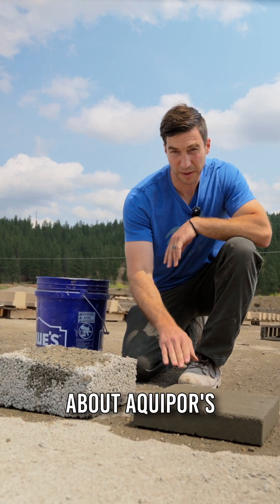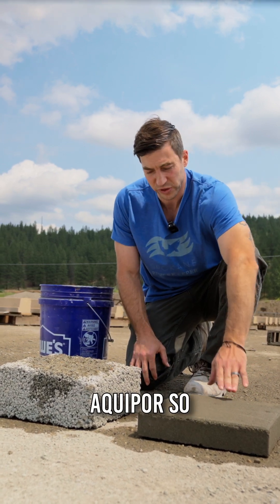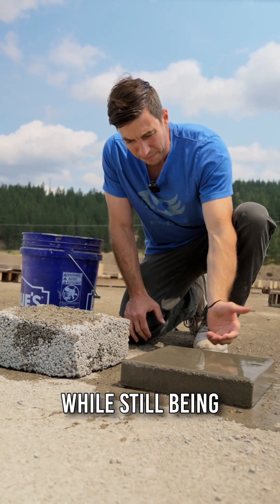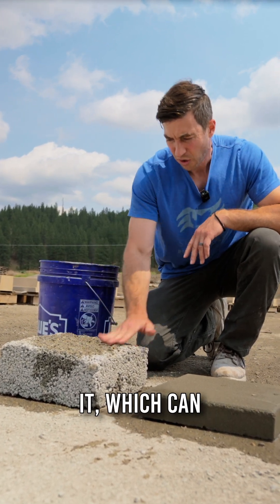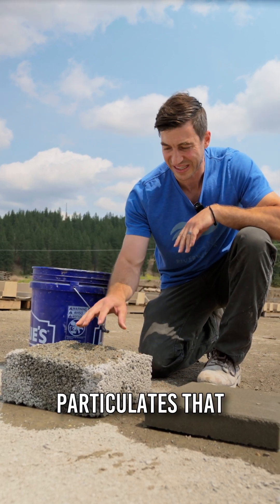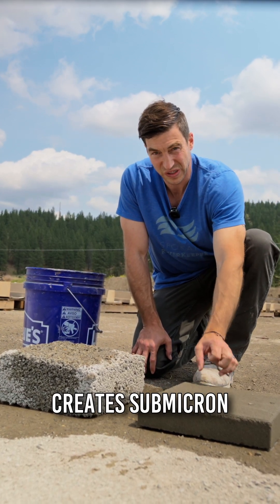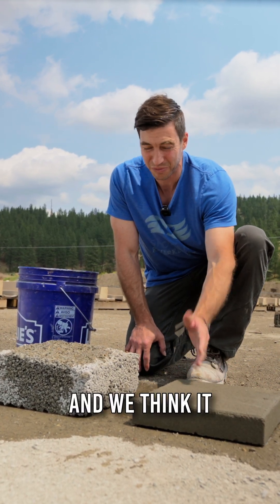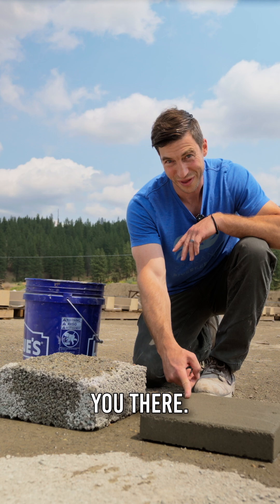Smarter, cleaner, better-looking concrete for the future of cities.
“Porous concrete has been around for decades.”
Sure. But not like this. 👇

Old-school porous concrete? Big holes, big problems — water and pollutants flow right through.

AquiPor is different.

Our patented sub-micron tech lets stormwater pass while trapping pollution on the surface — making it easy for cities to clean and maintain. Oh, and it actually looks good, too.

This Reg CF offering is made available through StartEngine Primary LLC, member FINRA/SIPC. This investment is speculative, illiquid, and involves a degree of risk, including the possible loss of your entire investment.